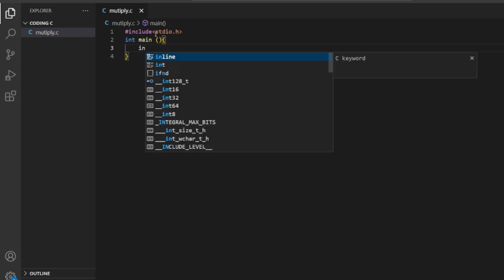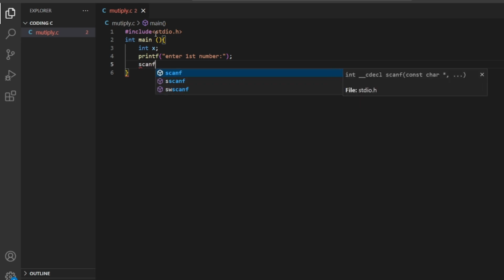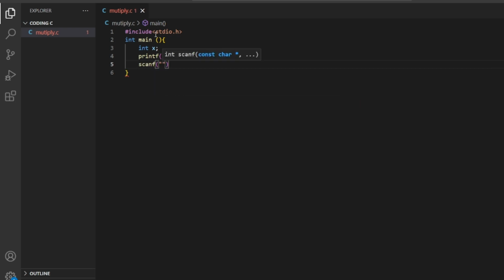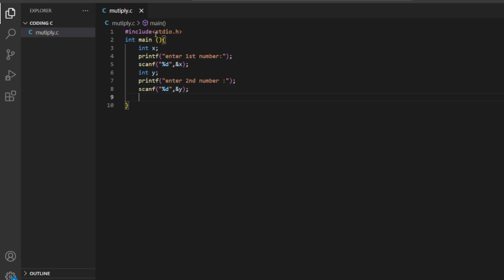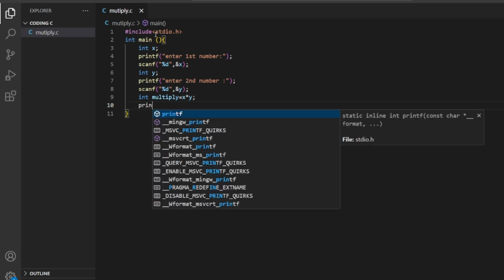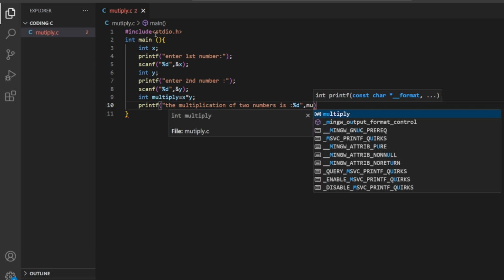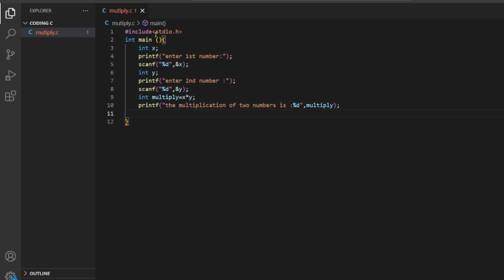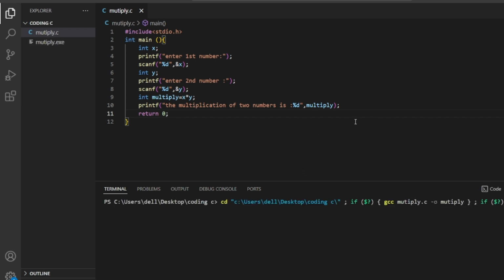write a programe to multiply two numbers in c language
write a programe to multiply two numbers in c language in  vs code
write a programe to multiply two numbers in c language inputed by user
write a programe to multiply two numbers in c language on compiler
🌟 Want to enhance your C programming skills? In this video, we’ll guide you through **writing a program to multiply two numbers in C language**! 🖥️ Whether you're a beginner or looking to refresh your knowledge, we'll break down each step, explaining key concepts along the way. From variable declaration to user input and displaying results, you’ll gain a clear understanding of the process. Learn how to write efficient code and troubleshoot common errors to create your own multiplication program. Let’s dive right into the world of C programming! 💻✨
🌟 Ready to conquer C programming? In today's video, we dive deep into the fundamentals of coding by demonstrating how to **write a program to multiply two numbers in C language**! 💻✨ Whether you're a complete beginner or refreshing your skills, this tutorial offers easy-to-follow steps and practical examples that will get you coding in no time! You'll learn about variables, operators, and basic input/output functions necessary for multiplication. Don't miss out on solidifying your programming foundation! Let’s start coding—your journey to C language fluency begins now! 🚀
🌟 Ready to dive into the world of C programming? In this tutorial, we’ll show you **how to write a program to multiply two numbers in C language** effortlessly! 💻 Whether you’re a beginner or just brushing up on your coding skills, this step-by-step guide will make creating your first multiplication program both fun and educational! 🔍 Learn about variables, user input, and output methods as we guide you through coding tidbits with clear explanations and visual examples. 🚀 Let’s get coding!